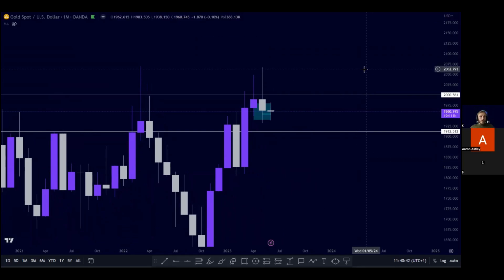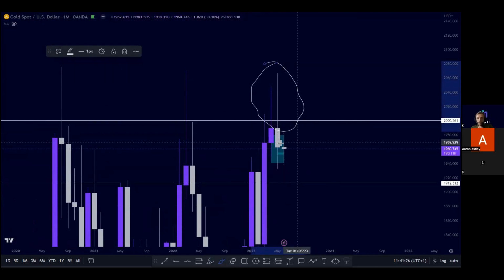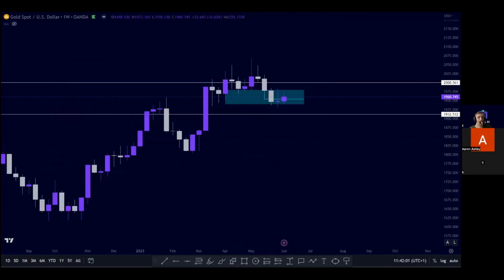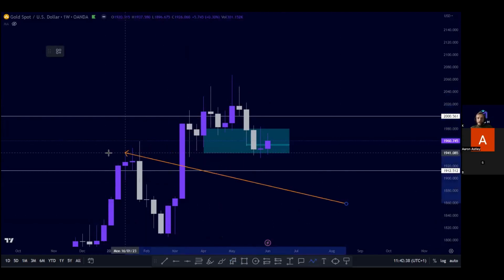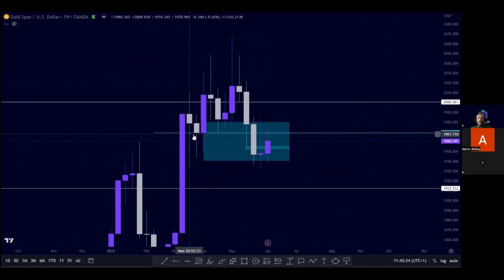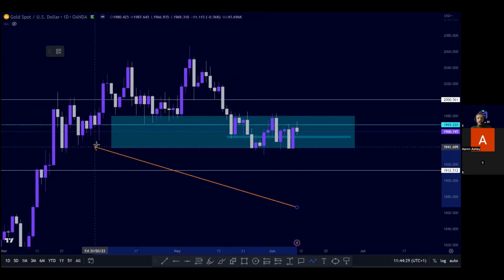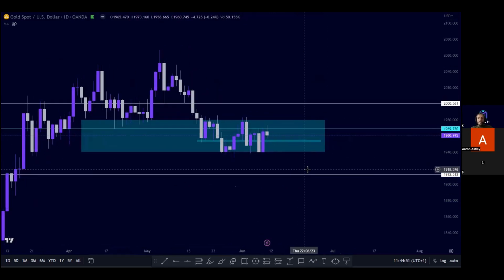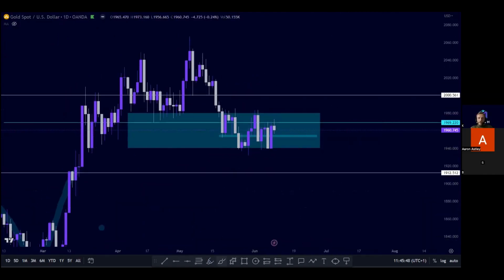Gold XAU (XAUUSD) Technical Analysis - Chart Insights and Trading Strategies (11 June 2023)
This is a video about Gold XAU (XAUUSD) Technical Analysis - Chart Insights and Trading Strategies (11 June 2023) Join us in this Gold (XAU) technical analysis video for the week of 11 June 2023, where we analyze the price chart and provide valuable chart insights and trading strategies for this precious metal. Explore potential support and resistance levels, trend analysis, and key indicators influencing the price of Gold. Whether you're a seasoned gold investor or interested in diversifying your portfolio, this analysis will provide you with essential information for making informed trading decisions.

00:00 Gold XAU (XAUUSD) Technical Analysis - Chart Insights and Trading Strategies (11 June 2023)